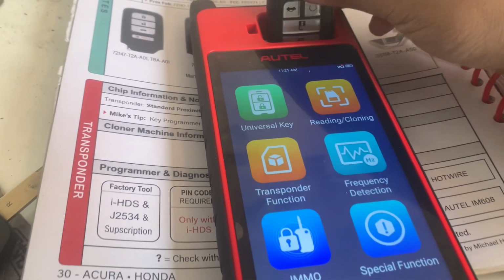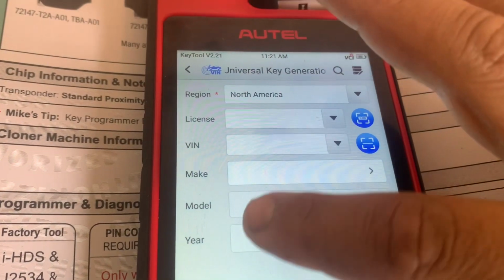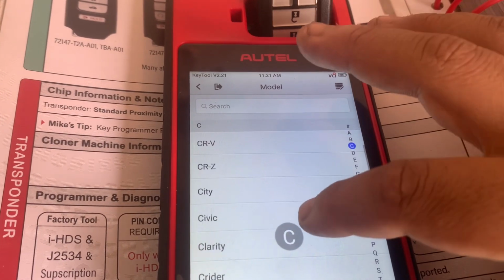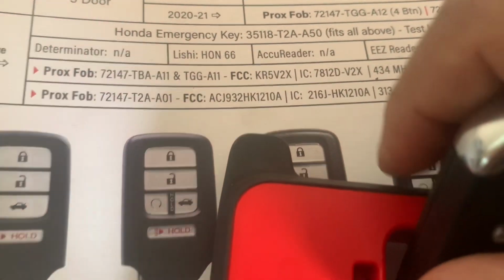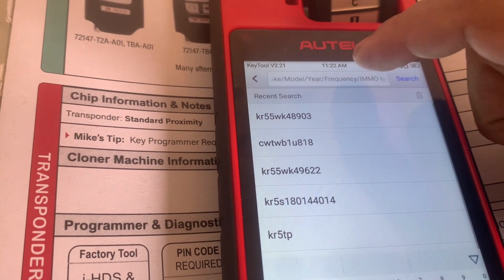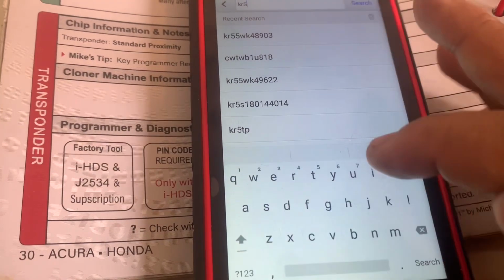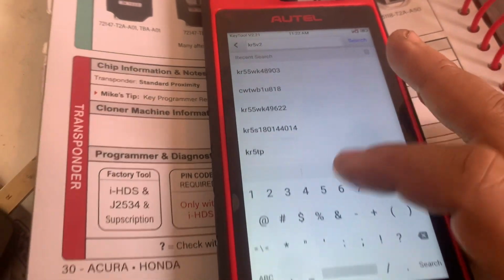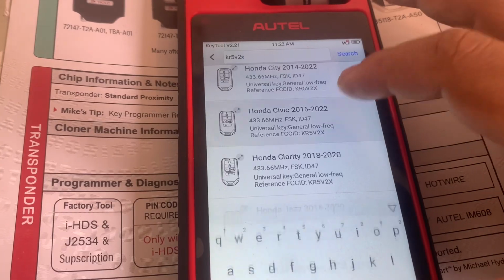YouTube University Automotive Locksmith Course Universal key systems-Autel Remotes Explained part 1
00:00 intro
00:14 step 1
01:10 step 2
01:45 step 3
04:50 step 4
05:08 outro